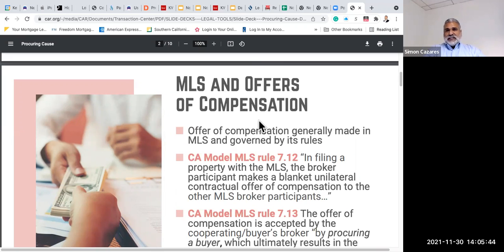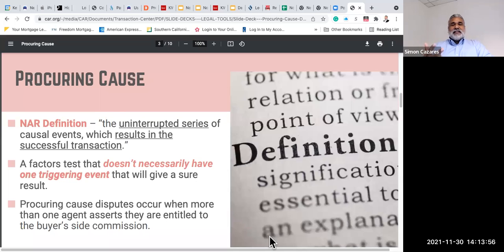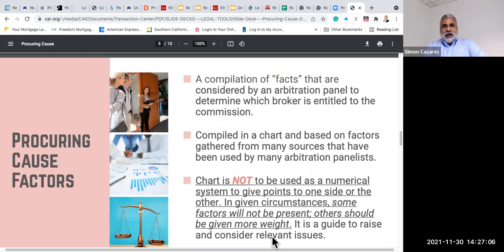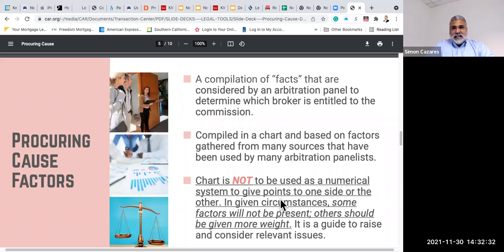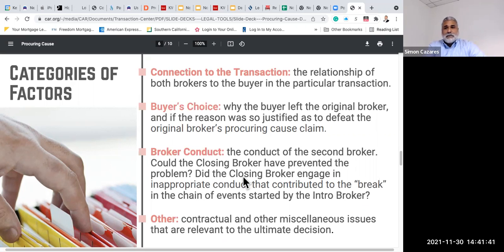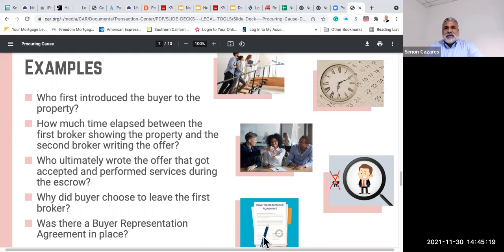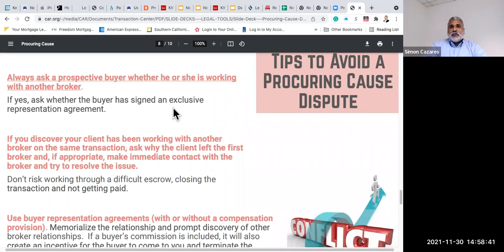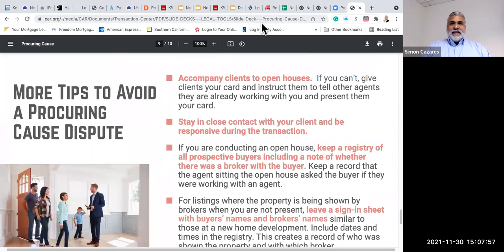Best Practices on Procuring Cause Disputes w/ Simon Cazares